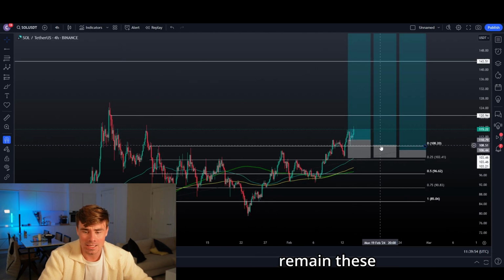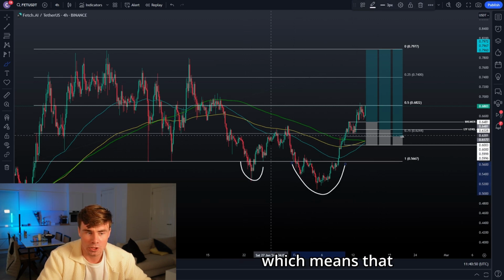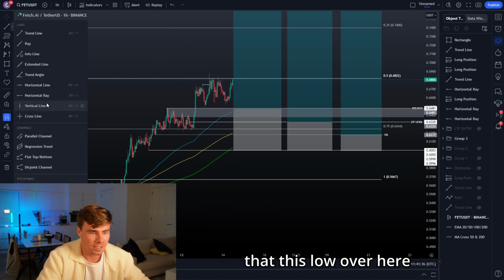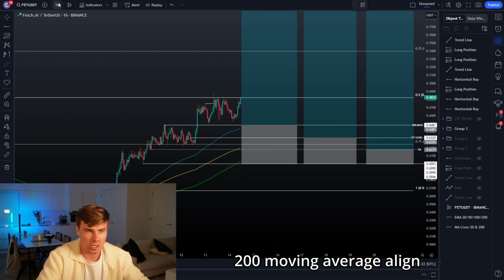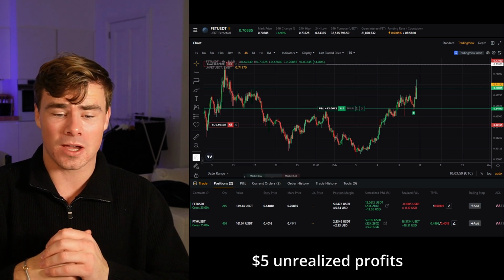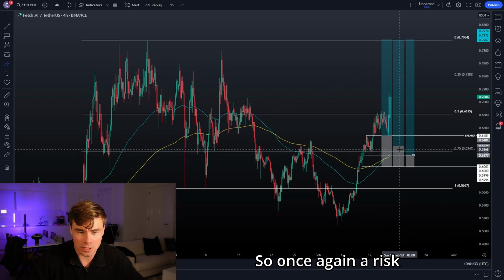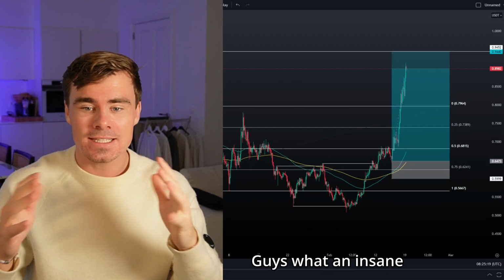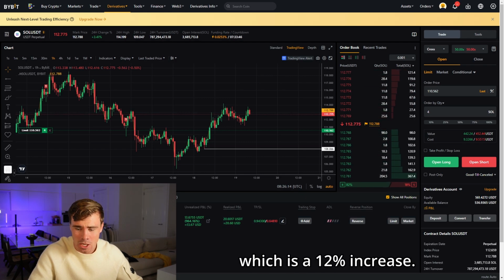$500 to $10K Challenge: Big Profits Made! (Episode 4)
Episode 4 of the trading challenge.